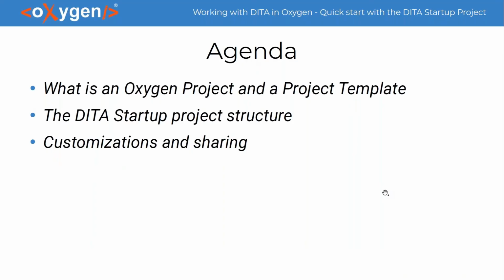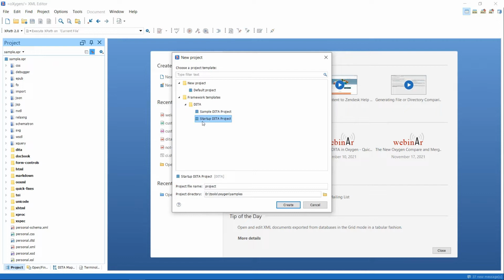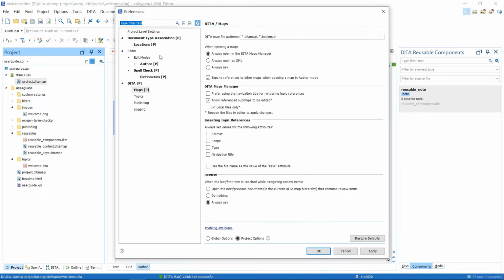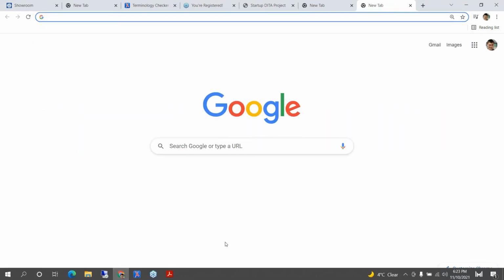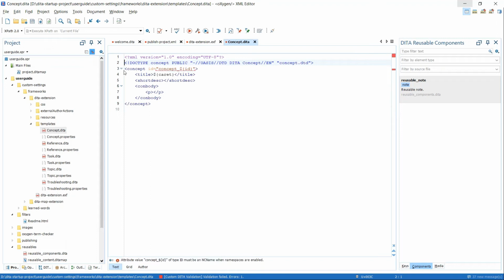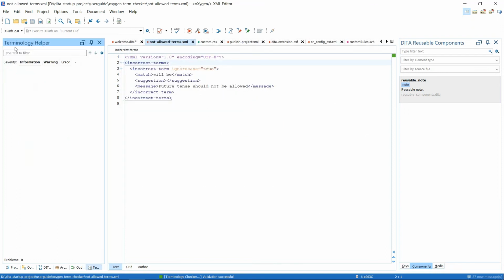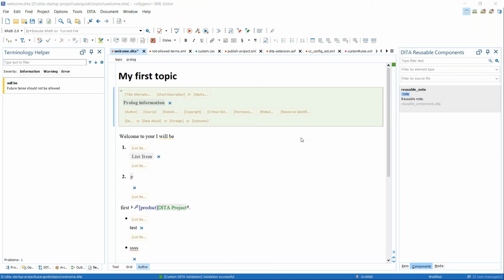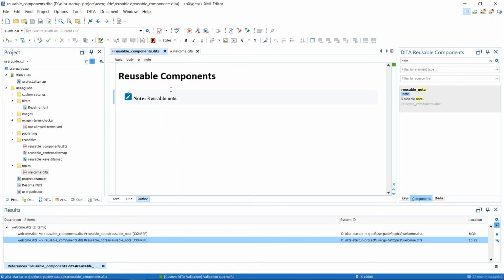Webinar: Working with DITA in Oxygen - Quick start with the DITA Startup Project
Oxygen XML Editor provides the ability to organize your DITA resources in projects. The DITA Sample Project is a best practice example that shows how DITA content can be organized to provide a scalable and flexible project structure.

With this in mind, during the course of this extensive online event, we will go over:
-    the DITA Project structure
-    using the Main files support to rename or move DITA resources
-    creating a unified editing experience through project level settings
-    spell check and terminology check project settings
-    sharing a framework customization in the project
-    sharing a publishing template in the project

0:00 Introduction
4:09 Why a unified setup matters
6:45 The Oxygen Project File
10:39 The Project Structure
18:18 Publishing
25:40 The Framework Concept (Extension Script, Customizations)
36:10 Terminology Checking
40:29 Q&A
52:18 Closing Words